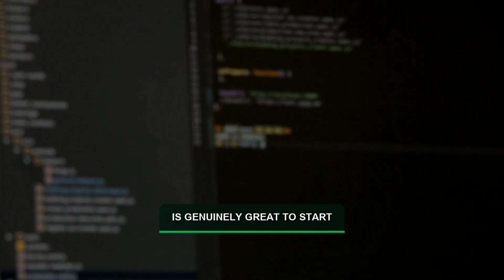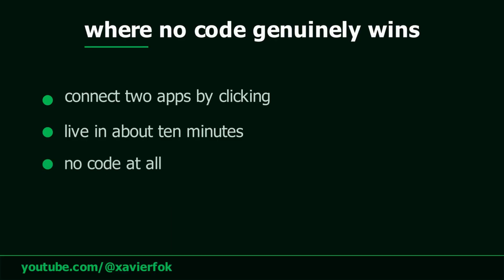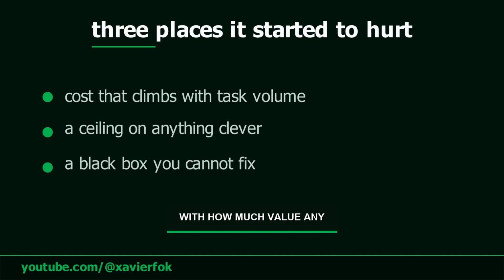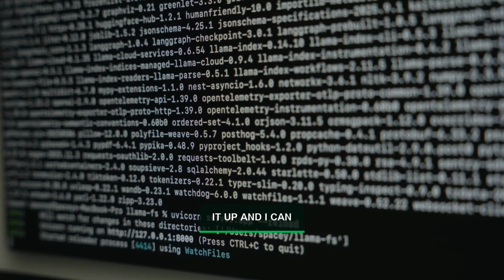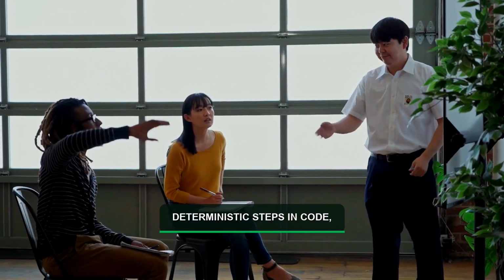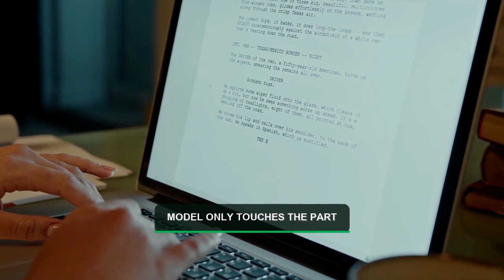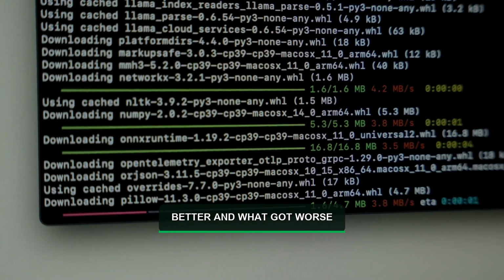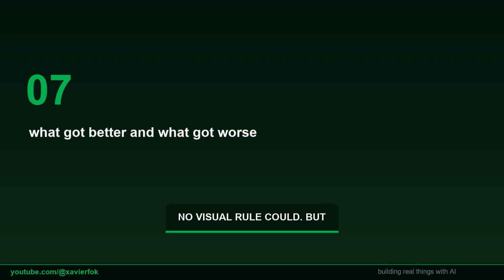I Replaced My No Code Automations With Local AI